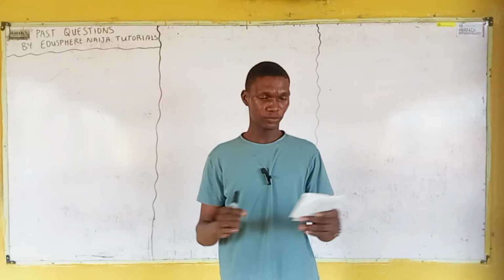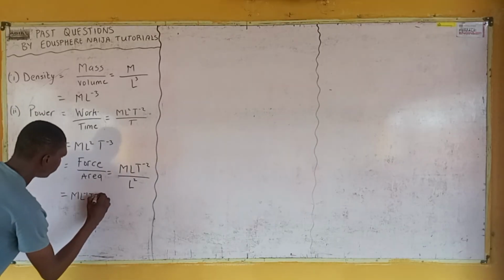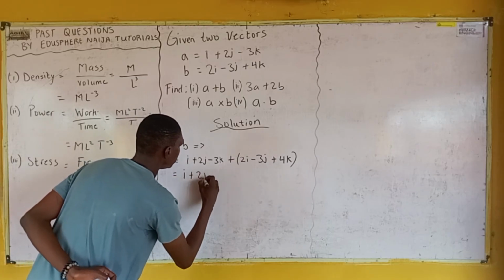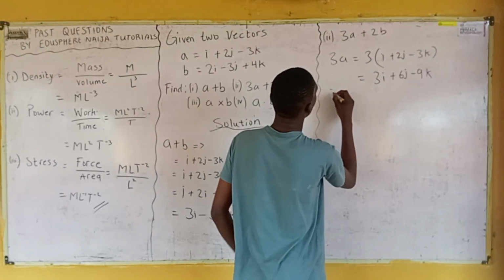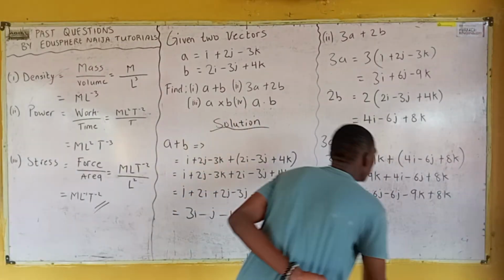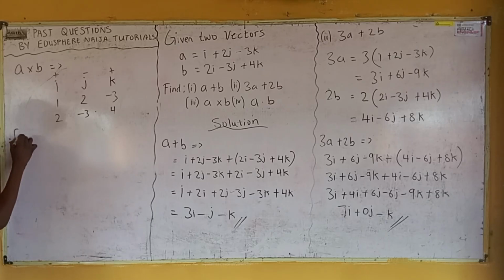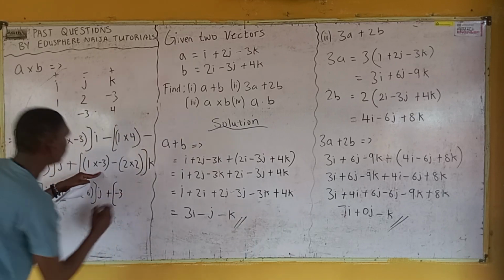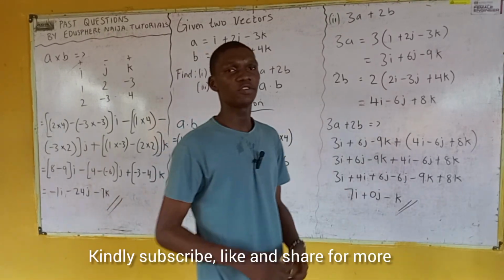EXAM FOCUSED QUESTIONS ON VECTORS & DIMENSIONAL QUANTITY PHY101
Welcome to our physics tutorial series, where we delve into the world of vectors and dimensional quantities. In this episode, we explore the concept of vectors in physics, including vector problems and dimensional analysis. Our goal is to help high school physics students understand the fundamentals of physics and tackle past questions with confidence. We will be discussing vectors physics, dimensional physics, and how to apply vector analysis to solve complex problems. By the end of this video, you will have a solid grasp of the concepts and be able to approach vector problems with ease. Whether you are looking for a physics tutorial or simply want to improve your understanding of dimensional analysis, this video is for you. So, let's dive in and explore the fascinating world of physics together.

This video contains solutions of problems under both vector and dimensional analysis.